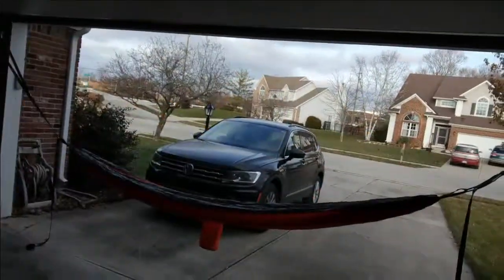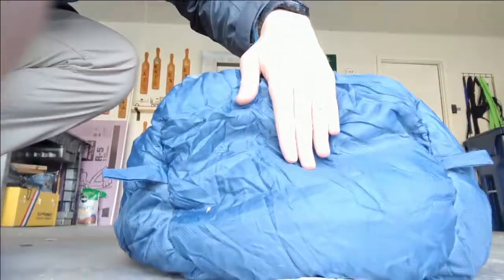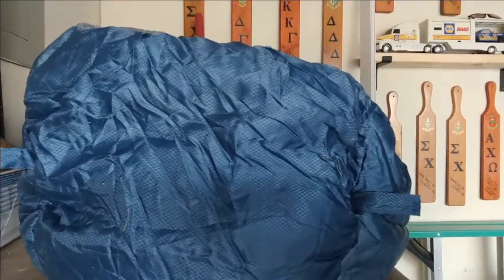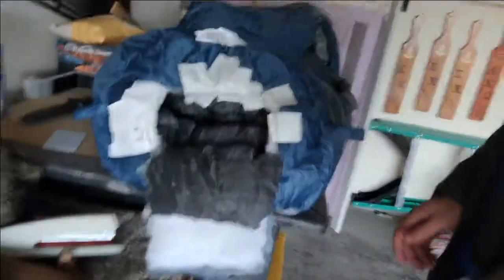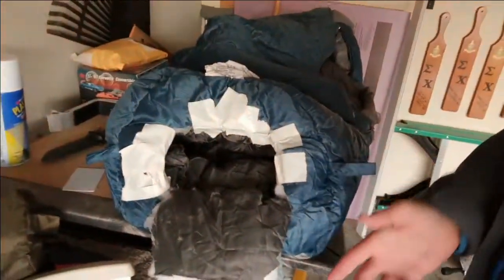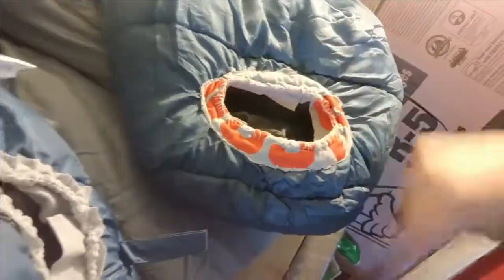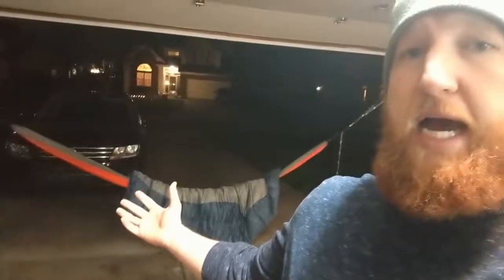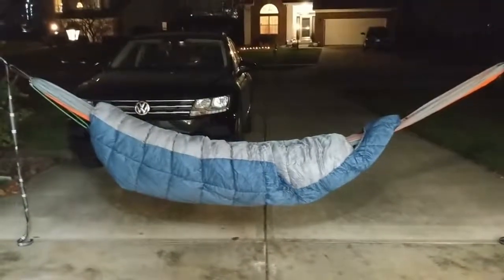Free DIY Hammock Underquilt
In this video, I take on the effort of creating my own free "Frankenstein Sleeping Bag Hammock Quilt Doohicky" out of a sleeping bag that I had laying around.  I'm calling it free, because it was free for me to do since I already had the donor bag.
I sew for the first time ever (I know I'm an adult and there is no excuse for that) and edit video for the first time ever.  Also the first YouTube video on the channel!
Edit:
I think this ended up being the second video on the channel, but it was the first one I ever shot!
I will also be adding another video in the next week or so that is a shorter TL;DR version of this video with the completed product.